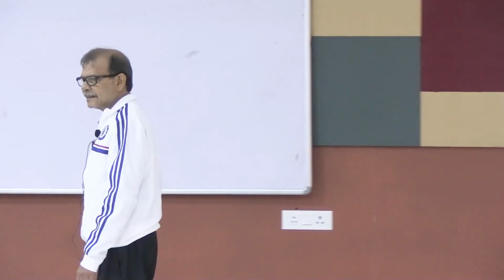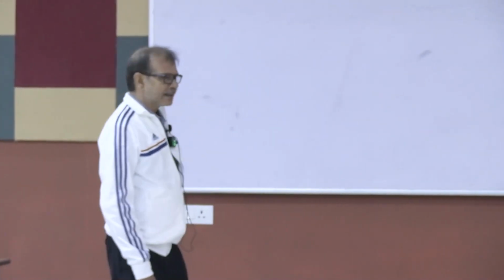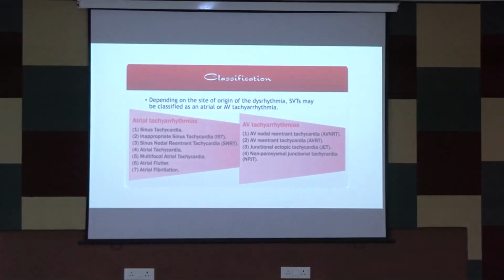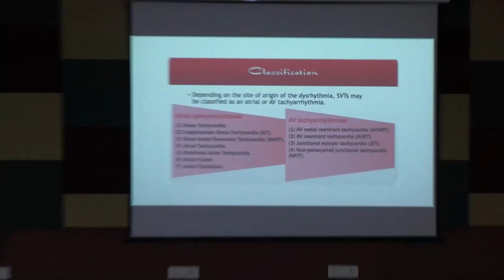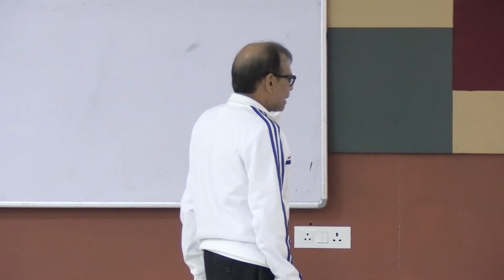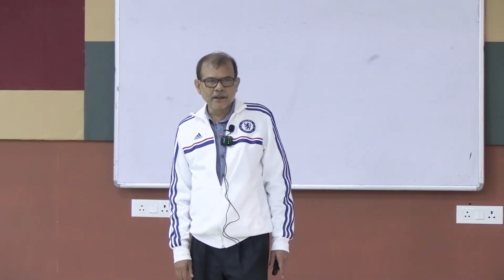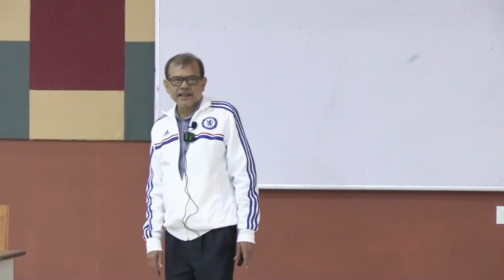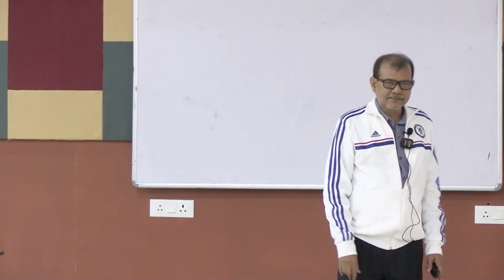Lecture On Cardiac Arrhythmias: Bedside Diagnosis & ECG Interpretation | Medical Lecture MBBS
This comprehensive medical lecture from Santiniketan Medical College & Hospital dives deep into the world of cardiac arrhythmias. Dr. [Professor's Name] provides a detailed guide to diagnosing arrhythmias at the bedside, even without an ECG.

What you'll learn:

Clinical Examination: Master the art of assessing pulse, blood pressure, jugular venous pulsation, and heart sounds to identify arrhythmias like atrial fibrillation, complete heart block, and supraventricular tachycardia.
ECG Interpretation: Learn to analyze ECGs, focusing on QRS complex duration, P-wave morphology, and rate calculation to confirm your bedside diagnosis.
Types of Arrhythmias: Explore various arrhythmias, including sinus tachycardia, inappropriate sinus tachycardia, atrial flutter, and ventricular tachycardia, understanding their mechanisms and ECG characteristics.
Management Strategies: Discover treatment options for different arrhythmias, ranging from vagal maneuvers and medications to cardioversion and catheter ablation.
Who should watch:

Medical students seeking a clear and concise explanation of cardiac arrhythmias.
Healthcare professionals looking to refresh their knowledge and enhance their diagnostic skills.
Anyone interested in learning about heart rhythm disorders.

Cardiac arrhythmias, ECG interpretation, bedside diagnosis, tachycardia, bradycardia, atrial fibrillation, atrial flutter, ventricular tachycardia, heart block, medical lecture, cardiology.

On: MEDICINE by Dr. Sanjib Kumar Ghosh
(MBBS Batch: 2021-22)
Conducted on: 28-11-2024